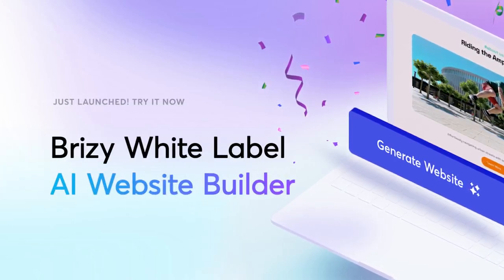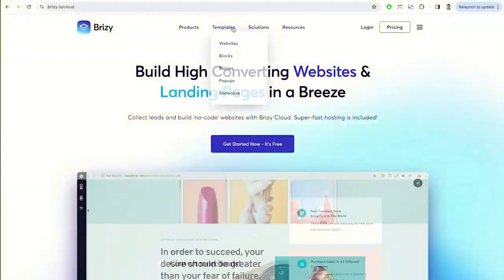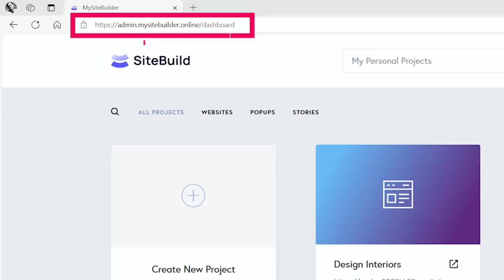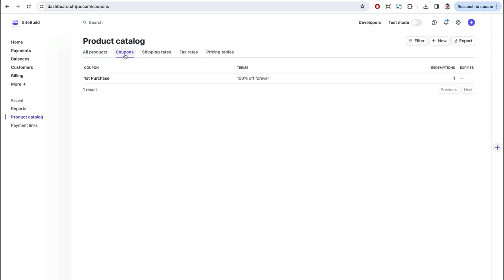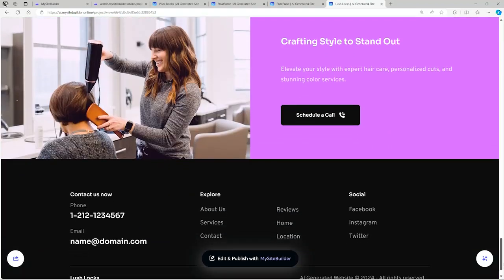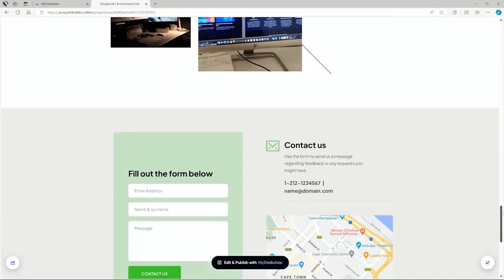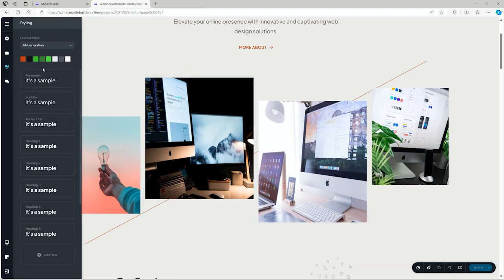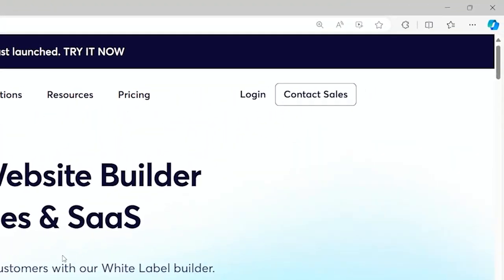Brizy Cloud Review: Appsumo Lifetime Deal - Is it worth your time?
OR